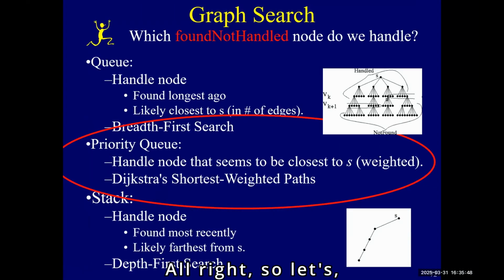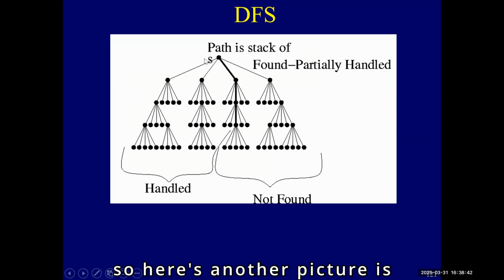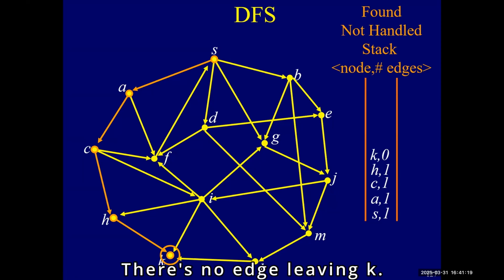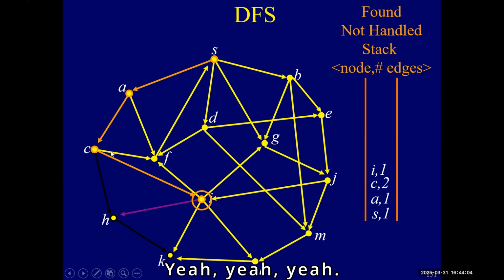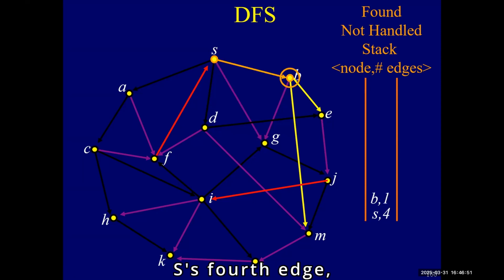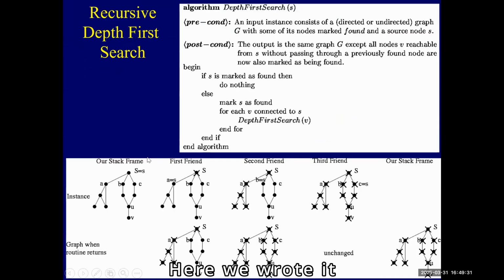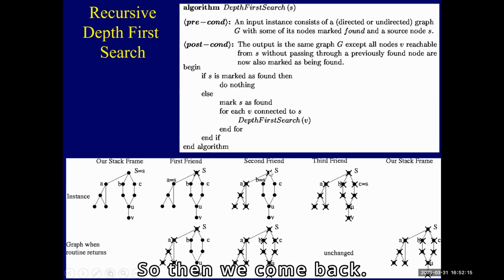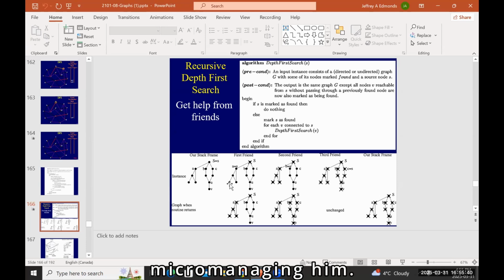2101 Unit 08 Depth First Search